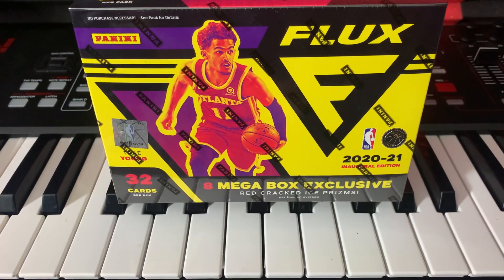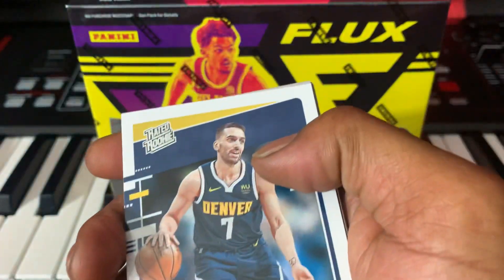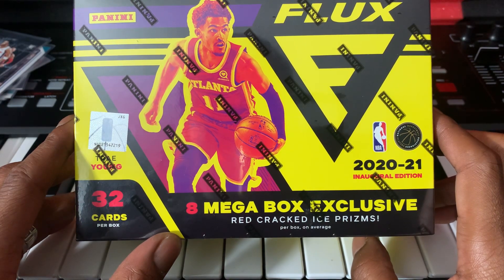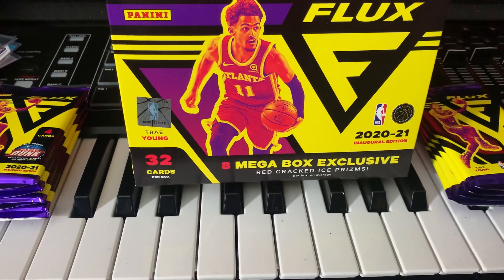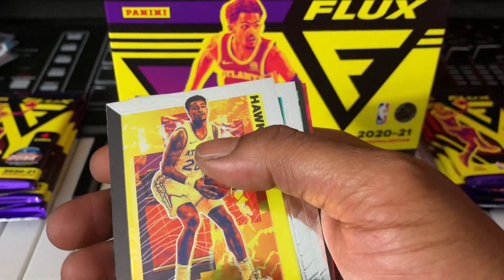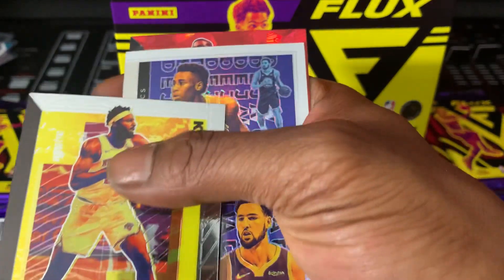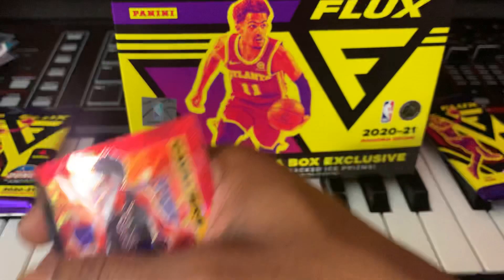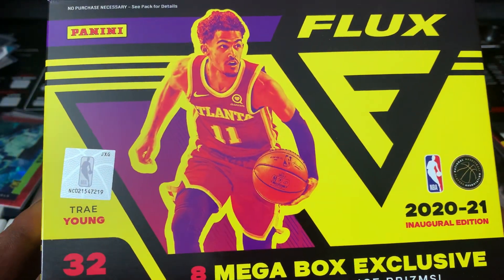First Look! 2020-21 NBA Flux Mega Box! 8 Mega Box Exclusive Red Cracked Ice!